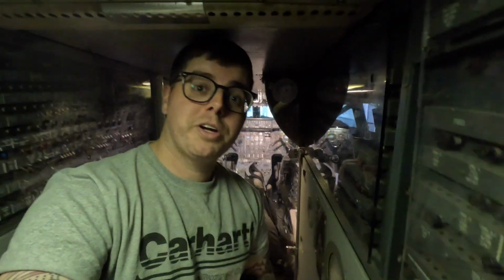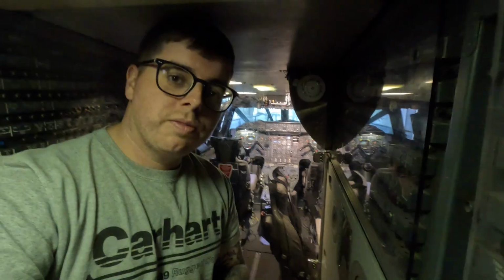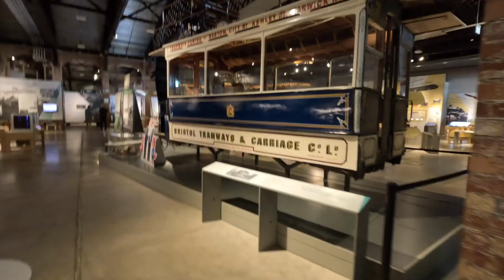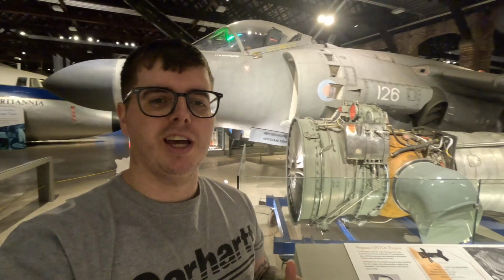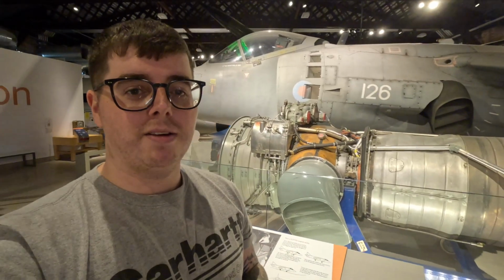What It's Like to Step Inside the Last Concorde Ever Built!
IN TODAYS VIDEO I EXPLORE BRISTOLS AEROSPACE MUSEUM AND CHECK OUT THE LAST EVER BUILT CONCORDE.